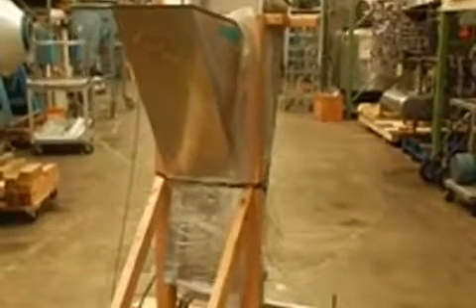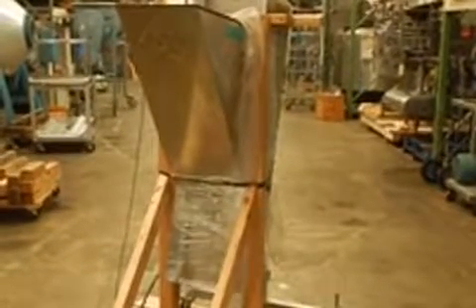BID ON EQUIPMENT: Item 197253 - INLINE FILLING SYSTEMS Cap Sorter